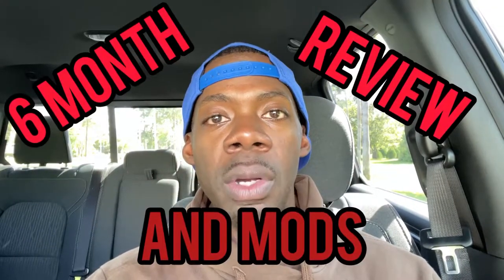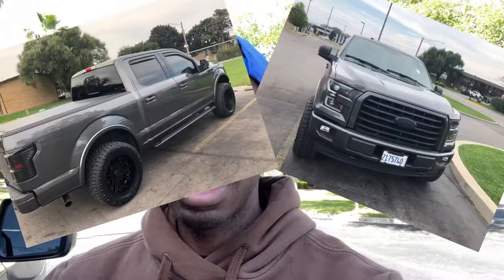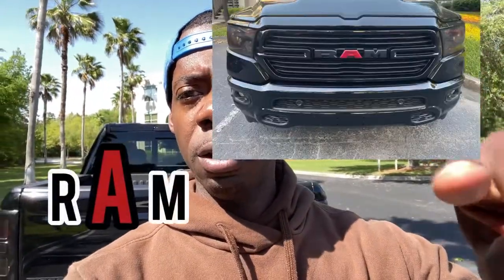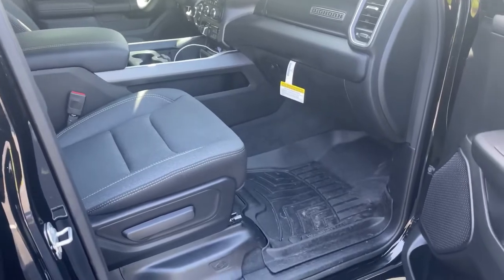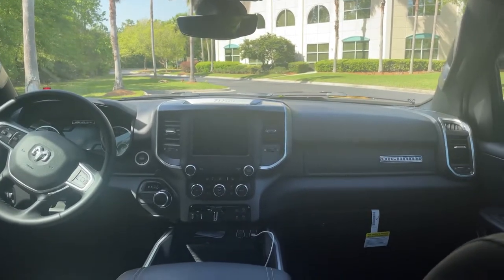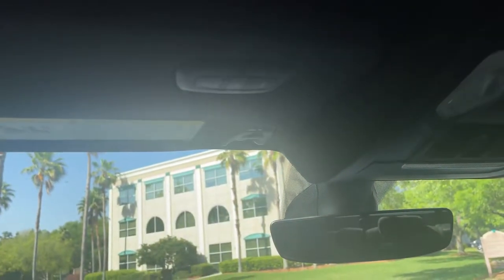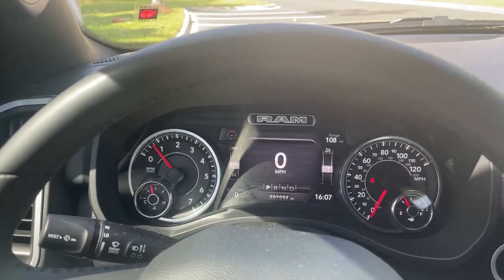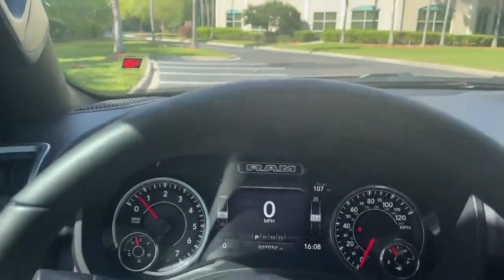RAM 2021 BIGHORN NIGHT EDITION 6 MONTH and MOD REVIEW.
Hello this is a short video of my 2021 Ram 1500 6 month and Mod review.